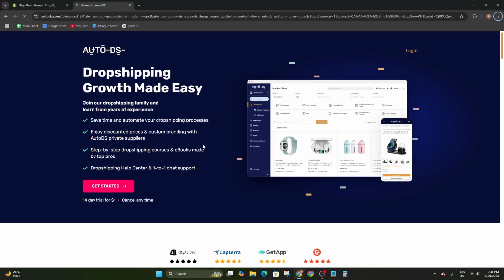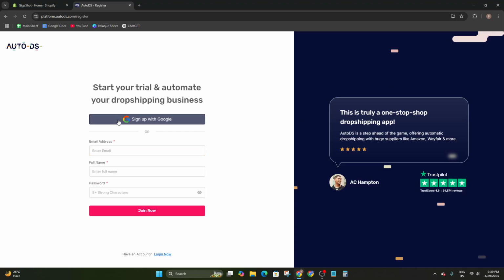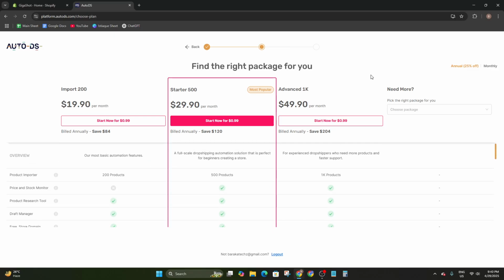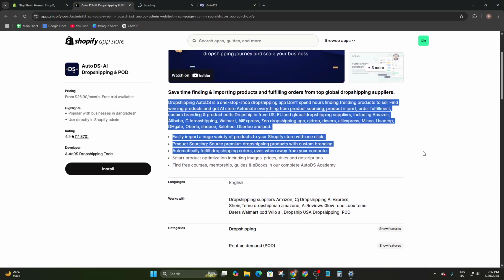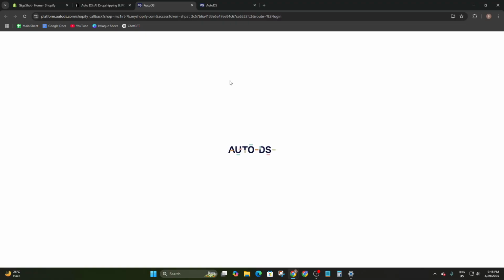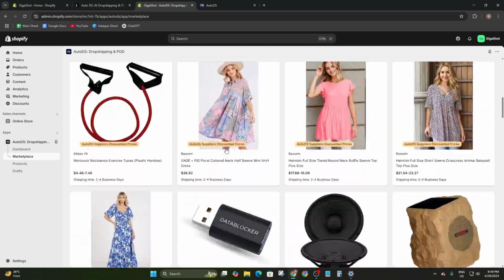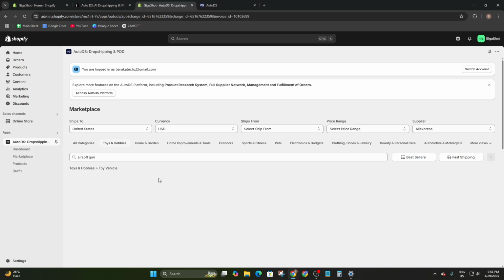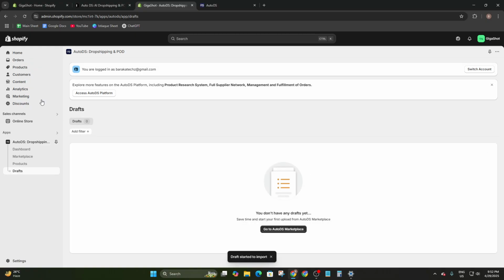How To Use AutoDS For Shopify AutoDS + Shopify Tutorial - 2026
In this video, you'll learn how to use AutoDS for Shopify, a powerful automation tool that simplifies dropshipping and product management on your Shopify store. This step-by-step AutoDS + Shopify tutorial is perfect for beginners looking to automate their business, save time, and increase efficiency. We’ll cover everything from connecting your store to AutoDS, importing products, setting pricing rules, automation settings, and fulfilling orders automatically.